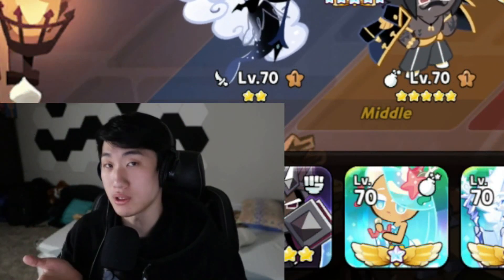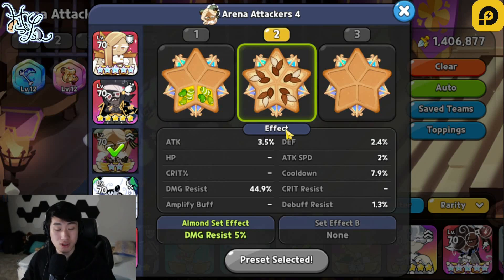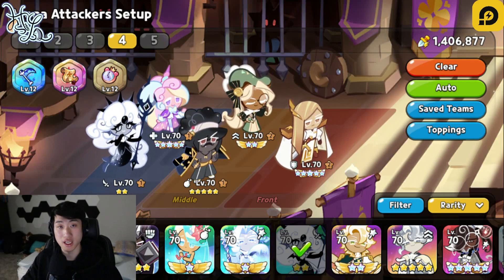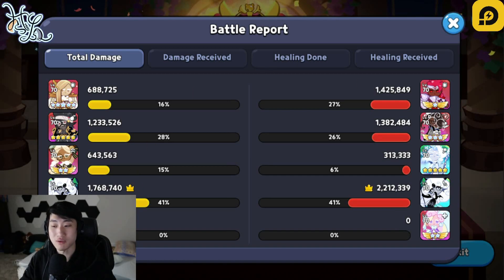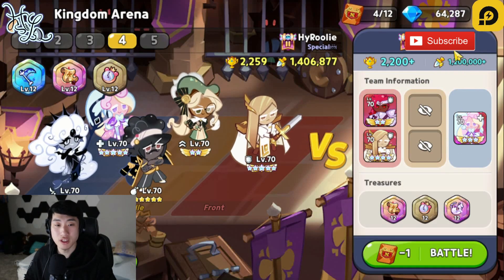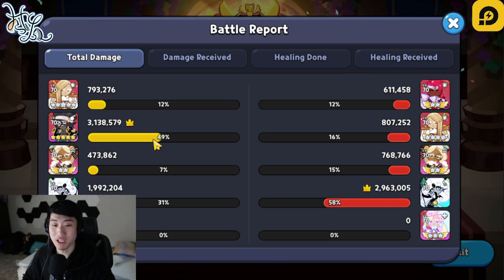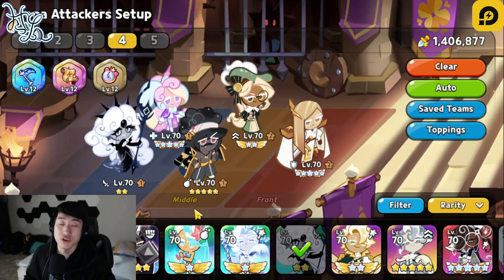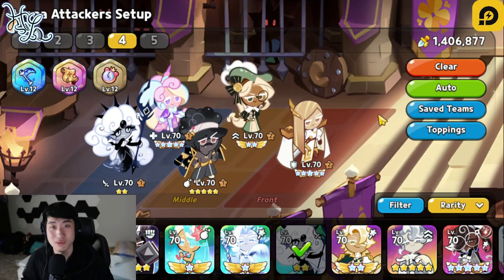Captain Caviar + Black Pearl = BIG BOI DMG! (Arena Team) | Cookie Run Kingdom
Hey guys! It's HyRoolLegend coming at you guys with another video of Cookie Run Kingdom. We are here with a comp where both Captain Caviar Cookie and Black Pearl Cookie are going to be used! And I have to say, if you add that nice little sprinkle of Eclair weakness debuff, you will get some real big damage come out from these two cookies! This arena team definitely can be used for majority of the teams in the arena right now (still watch out for summoners) and I hope it helps you climb the ranks! Good luck and hope you find the video helpful!

Timestamp:
0:00 Intro
0:32 Team/Toppings
3:18 Arena Battles
10:24 Conclusion